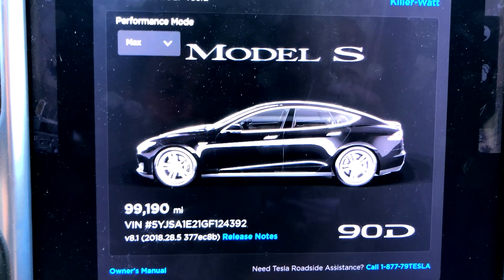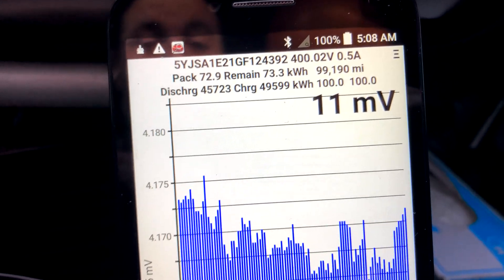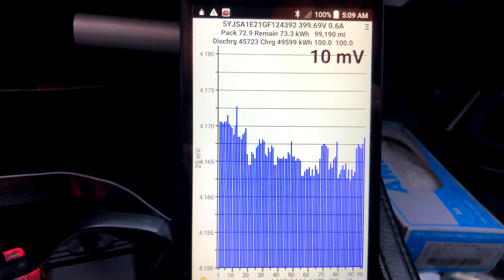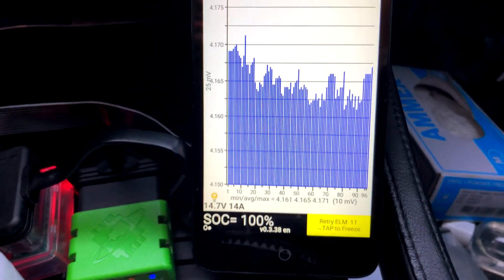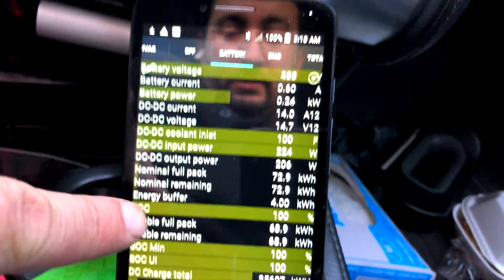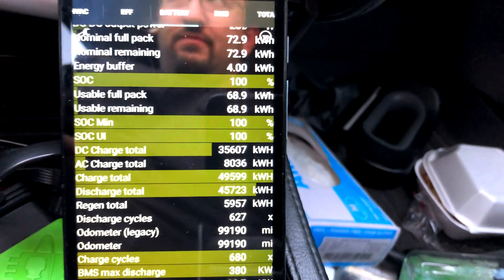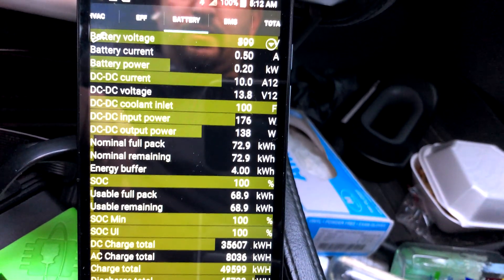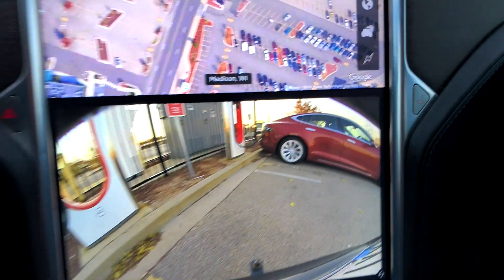Tesla Model S 90D: Rated Range Degradation 99000 Miles 4 Yr 44Wk Ownership W/Chart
Lost another one. This is still as of Firmware 8.x  and MCU1 as I hadn't updated yet. This was recorded in 2020, long bouts of not driving due to the Rona. Taking the Model X quite a bit though so the MS got less use, or I should say more even.
The Model S got T-Boned on the Illinois Tollway at almost 100,000 miles. So 100,000 miles will be the last Range Update on firmware 8.x because at that point, it had to go to both the body shop and service. Unfortunately, a number of the new components installed on the car required firmware update to work (Gen 3 door handles being one of them). I also got MCU2 upgrade while we were at it, so firmware 10 it was. Thus enter, Teslas Firmware shenanigans! Didn't affect the Model S too much, but it really hurt our Model X. The Model S, it actually, increased our supercharger speeds. I was capped at 94kW since about 2 months of ownership on it (Got capped half way through it's first road trip!). Tesla unlocked max rate to about 114/115kW on a REALLY hot battery. In comparison, Firmware 10 killed the Model X's charge rate. Where as we could see ~140kW rates before, now, and even still on firmware 11 + FSD Beta, the MX MAY hit a high charge rate on a REALLY HOT battery for about 5-10 seconds, than immediately ramp down to ~70kW or lower no matter what.